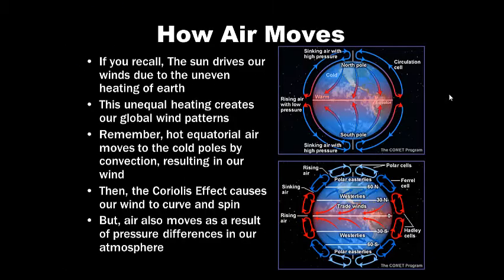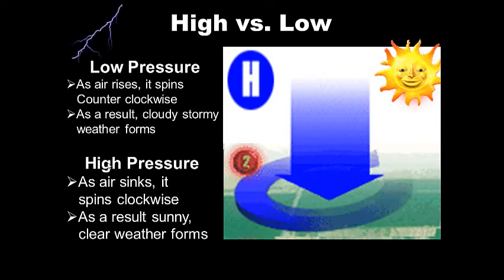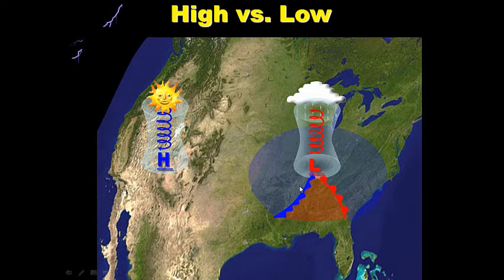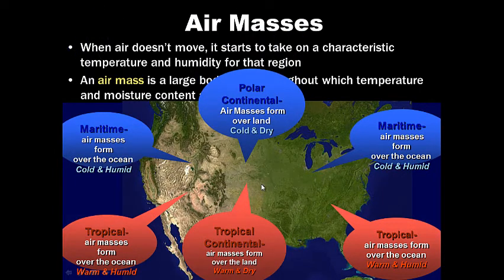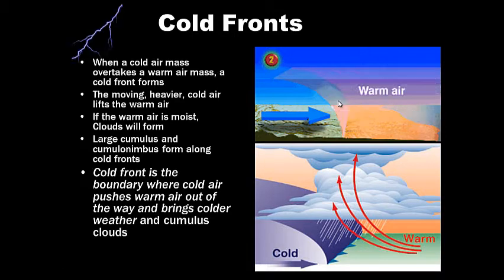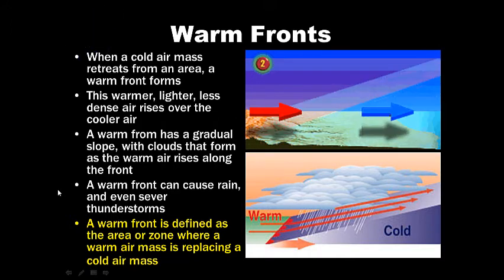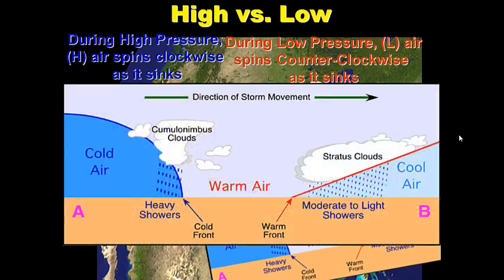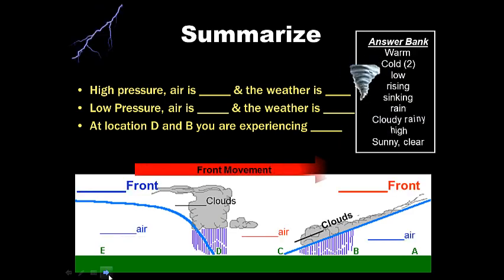Weather Unit: DAY 4 of 4 Notes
warm fronts and cold fronts